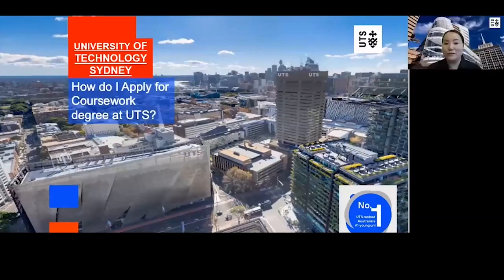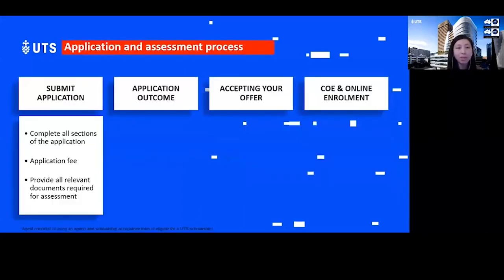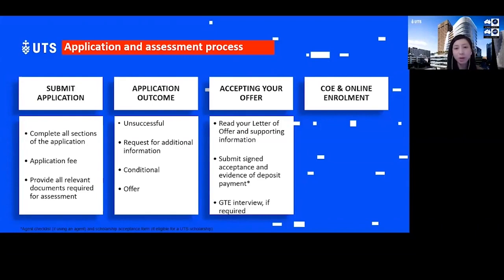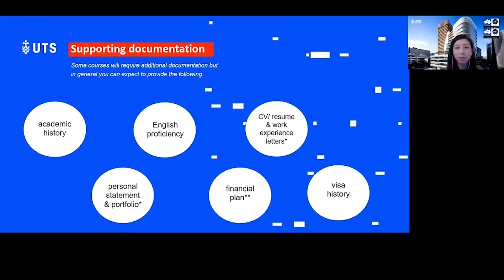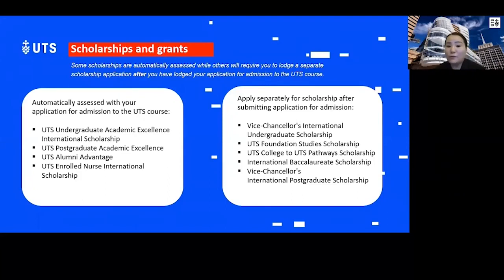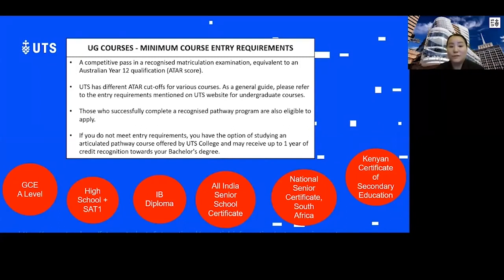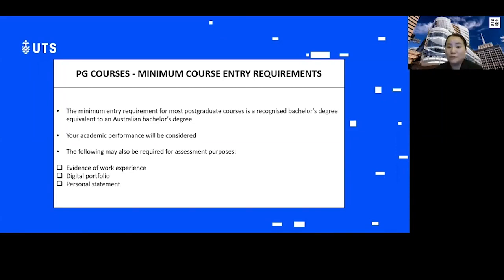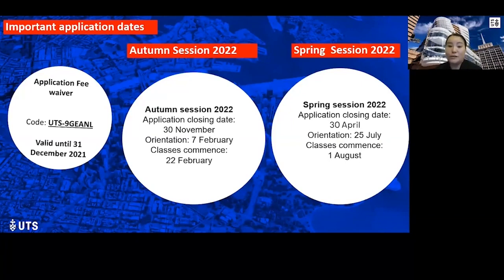How do I apply for a coursework degree? | International Virtual Open Week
Find out how to apply for a UTS undergraduate or postgraduate degree. UTS application specialists will take you through key dates, fees information and tips. Have a specific question? Stay online for a Q&A session hosted by the panellists. This session is recommended for international students applying for a coursework degree from South Asia, Africa, or the Middle East.

This video was recorded during the University of Technology Sydney International Virtual Open Week.

About The University of Technology Sydney: Study in the heart of Sydney’s innovation and creative precinct! Discover Australia’s #1 young university, ranked in the top 150 globally for our excellence, a place where technology drives positive change. The world is changing at rapid speed, but we’re here to support you all the way. From A$12 million in scholarships granted annually, to remote study at any of our Offshore Learning Centres, we bring UTS to you. Join our diverse and inclusive community of students, staff and alumni — and unlock your potential in business, finance, engineering, cyber security, AI, architecture, health, social justice, research, and many more. When you choose UTS, you’ll join a community of inspired (and inspiring) students, academics and industry partners who are shaping the world of tomorrow.